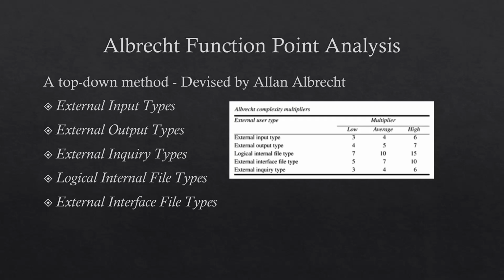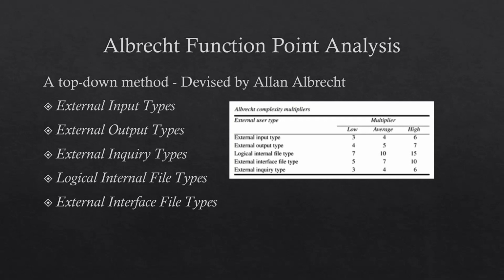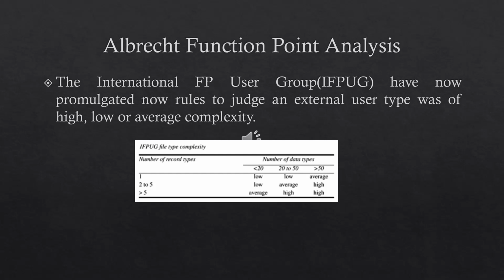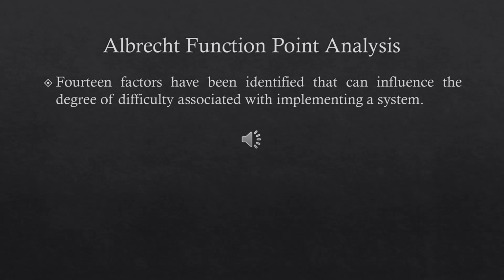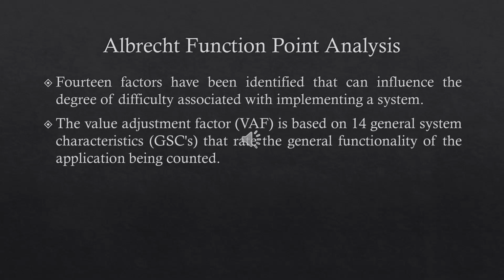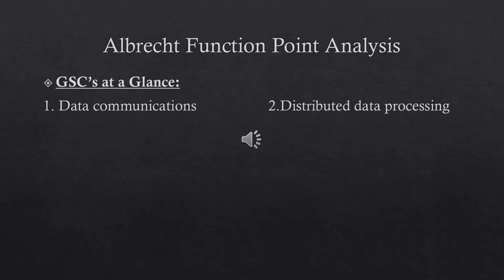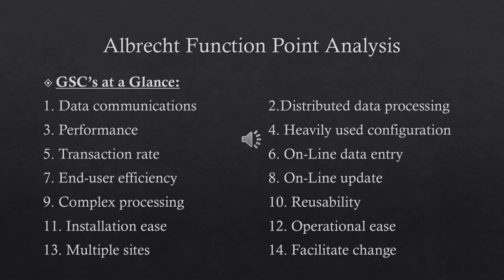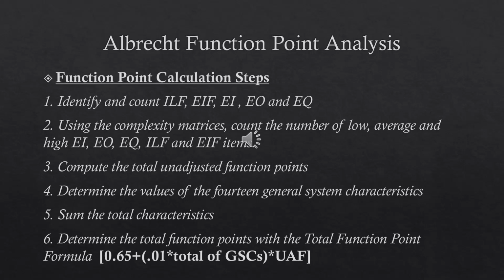Software Effort Estimation III, Albrecht Function Point Analysis By Susheel George Joseph